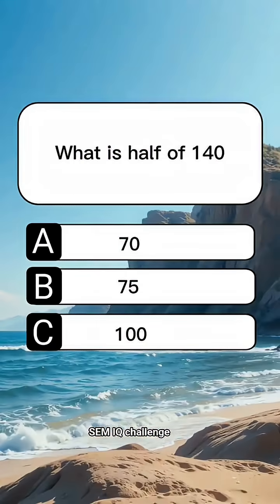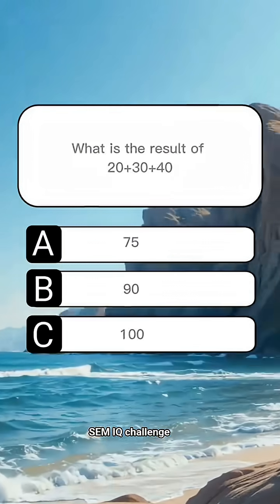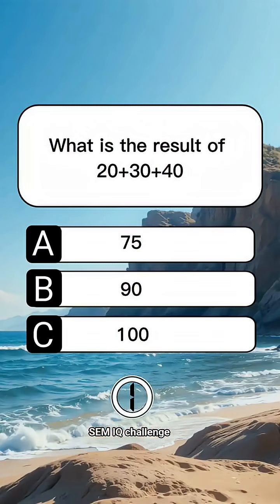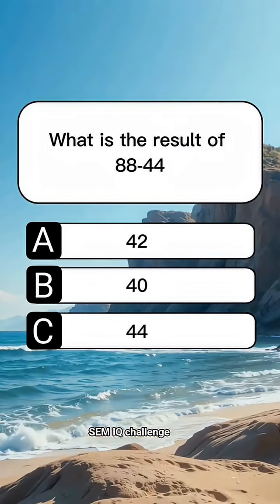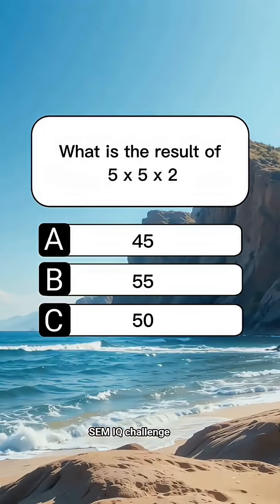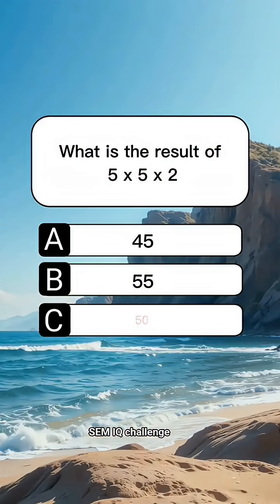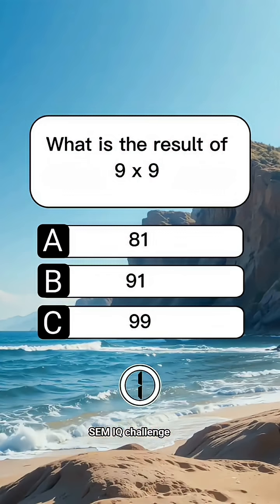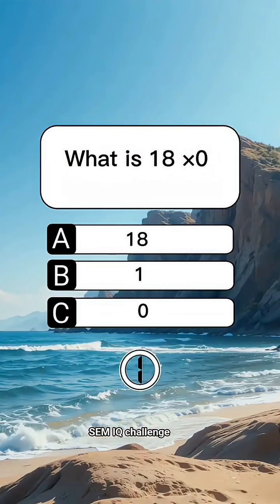Mathematics Quiz Can you Guess all Right?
🧮✨ Test your brainpower with this Mathematics Quiz! Can you solve all the questions correctly? From quick calculations to tricky puzzles, this quiz will challenge your mind. 🔢
👉 Watch till the end and see how many answers you can guess right!